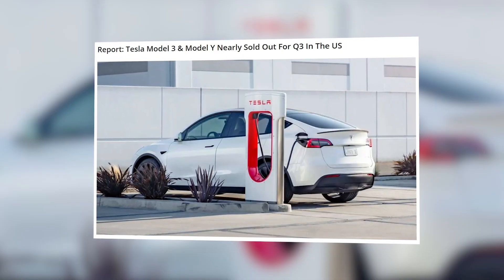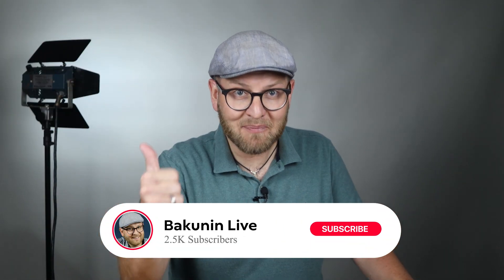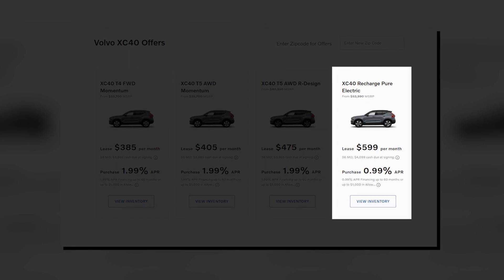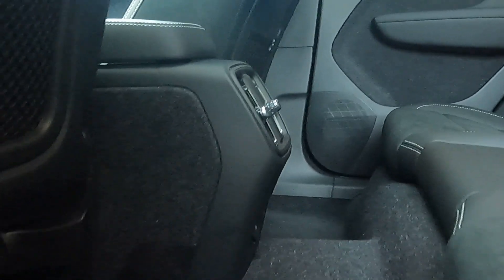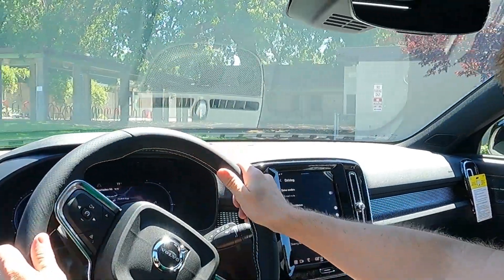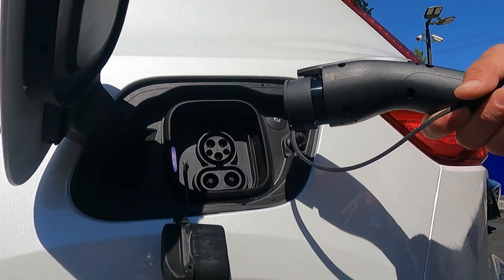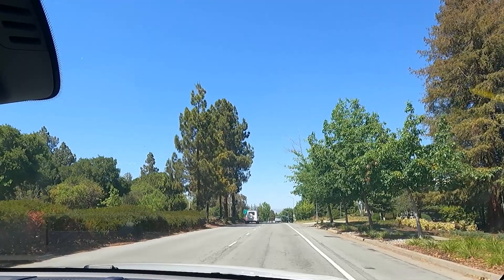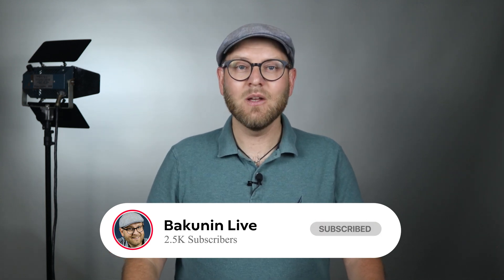Test Drive: Volvo XC40 Recharge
Michael Bakunin here and in this video I will test drive a fully electric Volvo XC40 Recharge.
The exterior of the Volvo XC40 Recharge is what you usually expect from a Volvo. This is a Swedish masterpiece: the design is unique and recognizable, great attention to detail, quality of materials, color and sound - the car is very quiet.
We will take a look at what the interior of the Volvo XC40 Recharge looks like and how comfortable it is. Volvo designed the XC40 to reduce its environmental impact. For example, leather-free and all-recycled plastic carpeting. From the video you will know the cons and prices of this Volvo model.
Write what you think of the Volvo XC40 Recharge in the comments.

✅ About me:
Michael Bakunin works in Silicon Valley in automotive industry, holds an MBA from IE Business School (Madrid, Spain). EVs and self-driving cars: reviews, analytics and interviews.